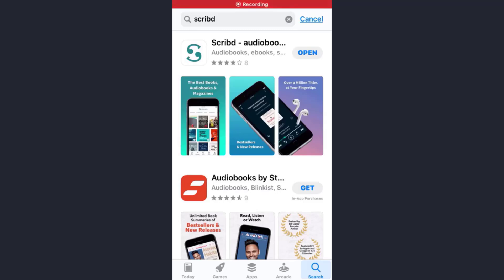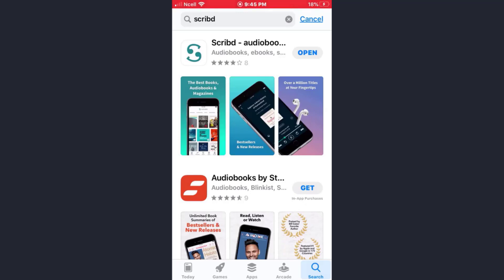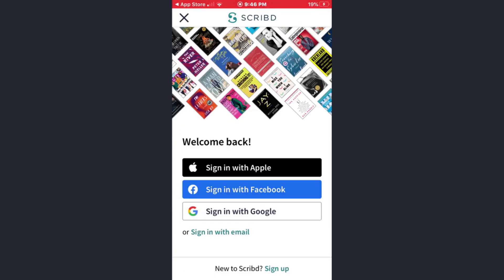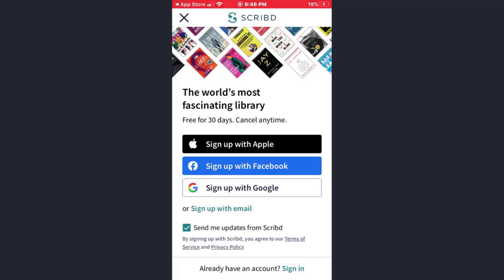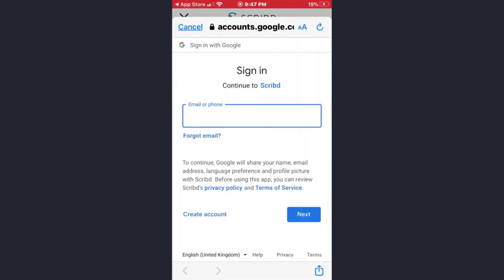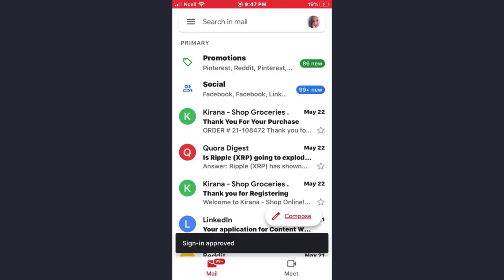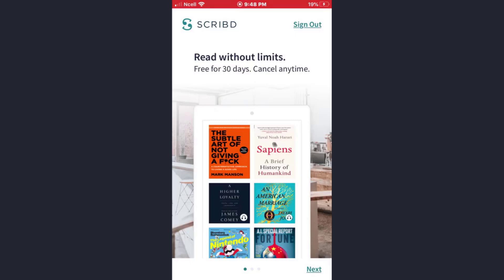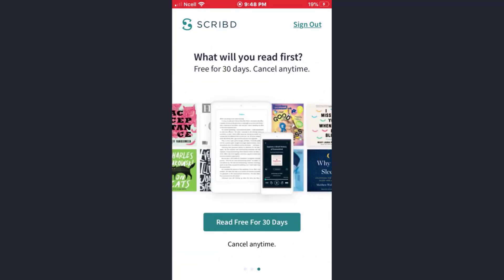How To Create Scribd : Audiobooks & ebooks Account | Sign Up | Register To Scribd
This quick video will guide you to create a new account in the Scribd: Audiobooks & ebboks app.